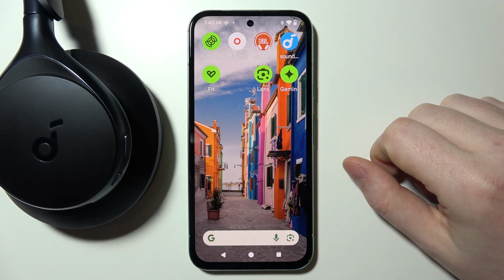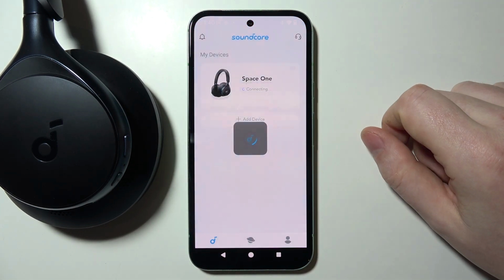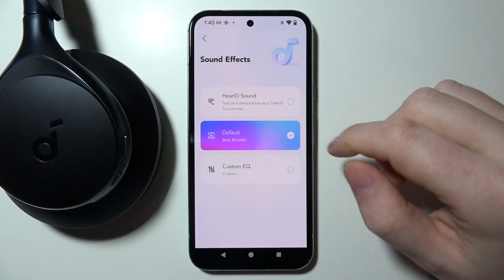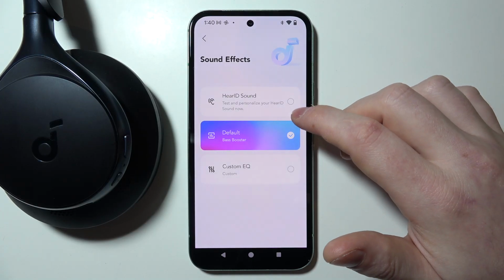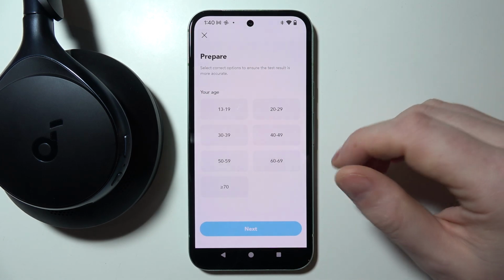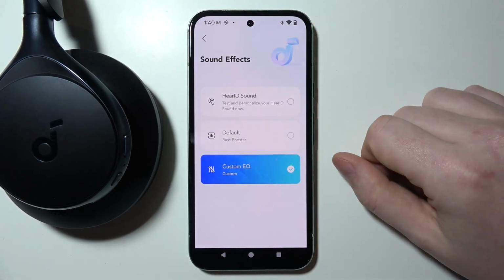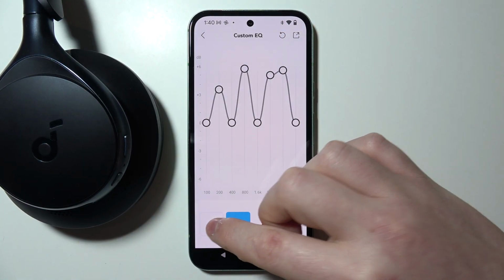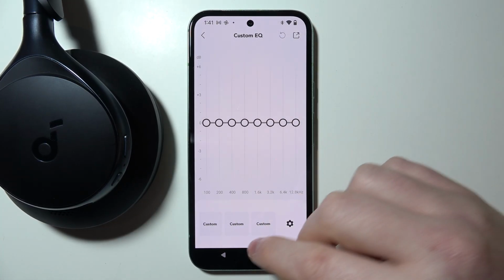Soundcore Space One: How to Use Sound Equalizer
The Soundcore Space One offers a built-in equalizer to help you fine-tune your audio to match your preferences. In this guide, we’ll show you how to access and use the sound equalizer to adjust bass, treble, and mids, allowing you to enhance your listening experience. Whether you like deep bass or a more balanced sound, the equalizer lets you modify the audio for the perfect listening session.

If for some reason this video about Soundcore Space One headphones did not help you, then leave a comment and describe your problem, I will try to respond as soon as possible and help you.